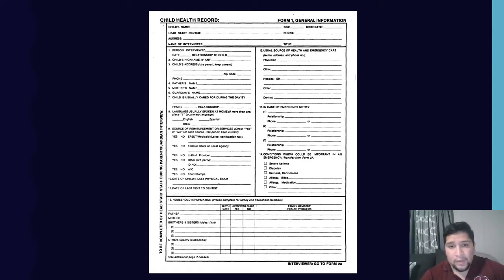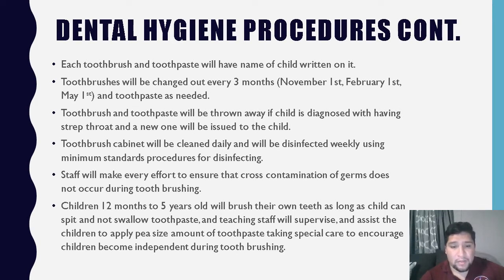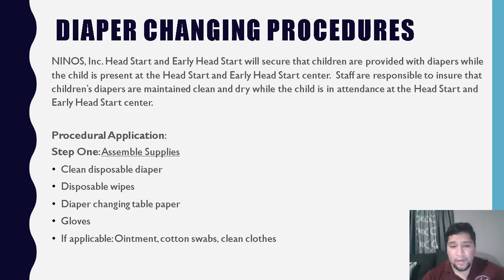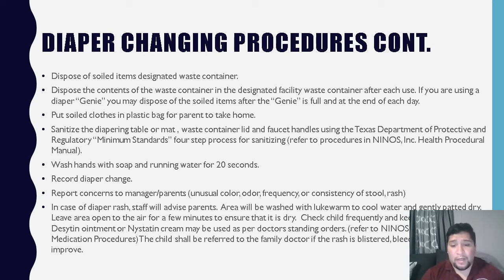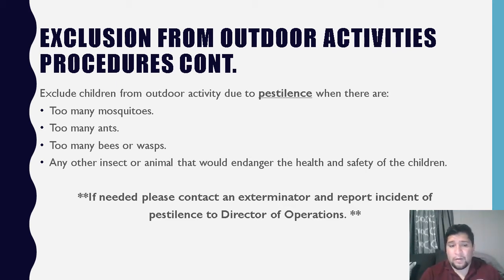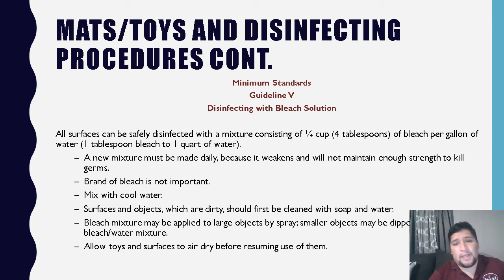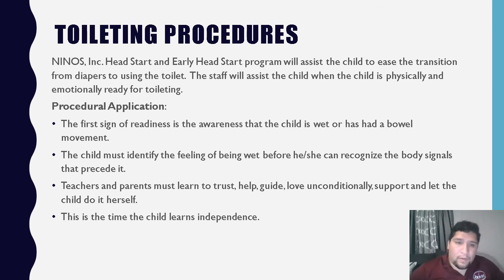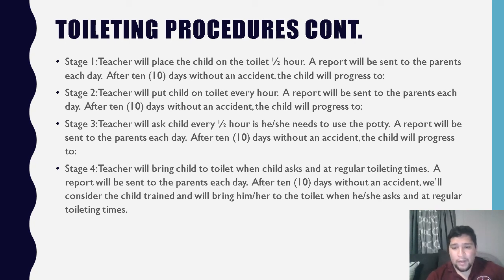Child Health: Policies and Procedures